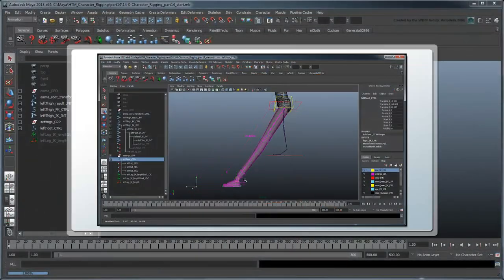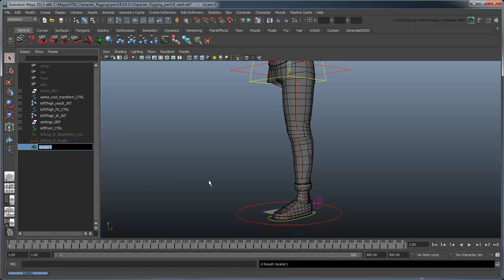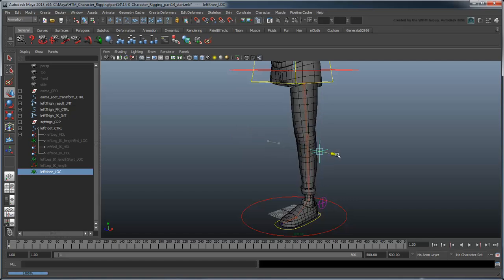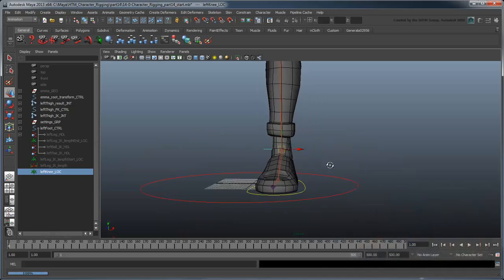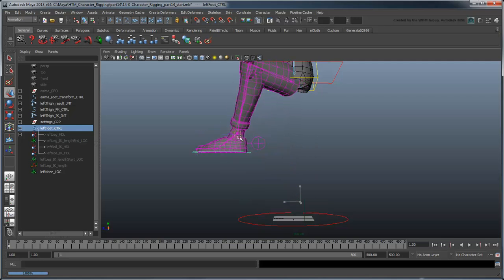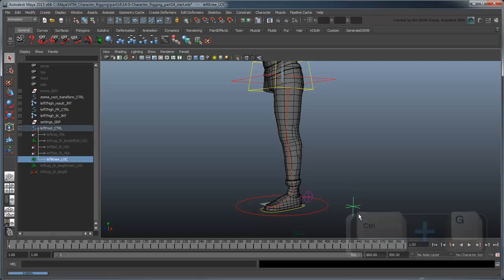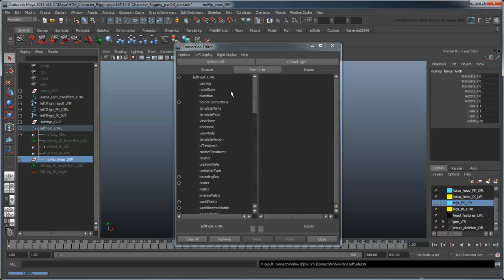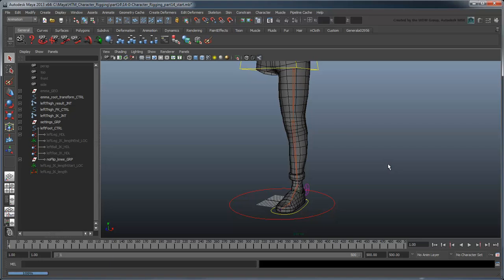Creating a Character Rig - Part 14: No flip knee for IK leg (Advanced)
Note: Squash/Stretch in the included scene files (arms/legs only) is broken for versions of Maya past 2013.  You can download the fixed version of the completed rig in part 32.

This movie shows you how to create an automatic knee that won't flip no matter how far in front of the body the leg moves.